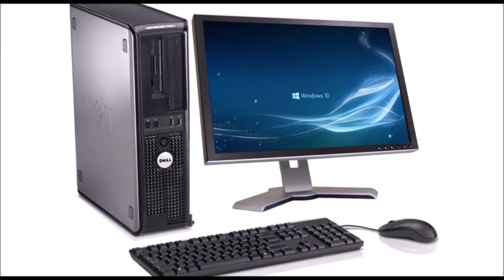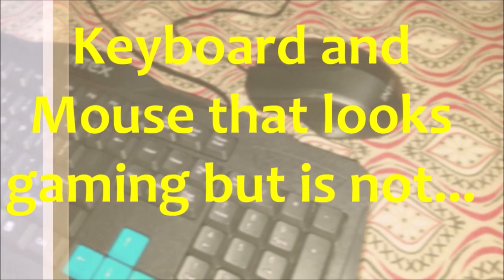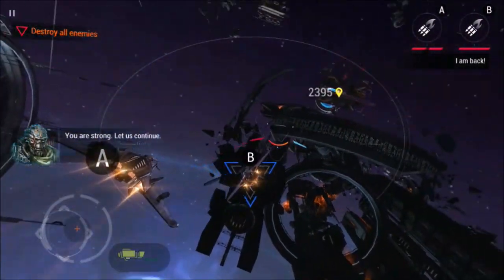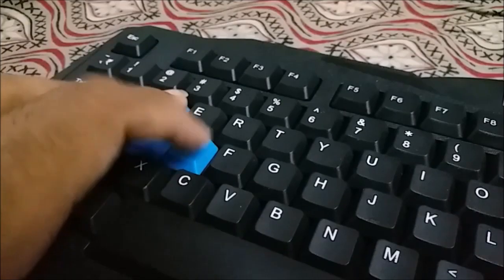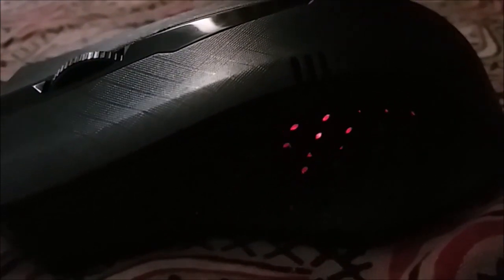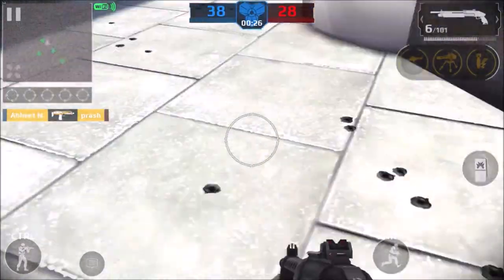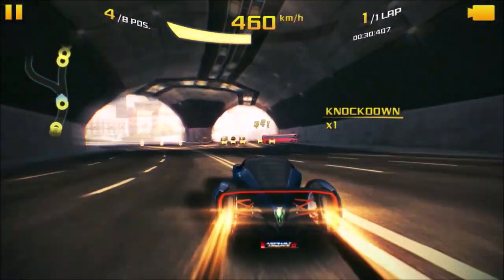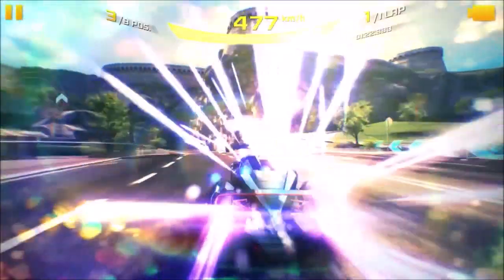Super cheap Gaming yet Non-Gaming Keyboard and Mouse review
After getting my laptop, I had issues playing games especially on the laptop keyboard an my old wireless mouse (which died shortly). So, I went to the local computer store and picked up these two bad boys.

So, here I present you with the review of my find.